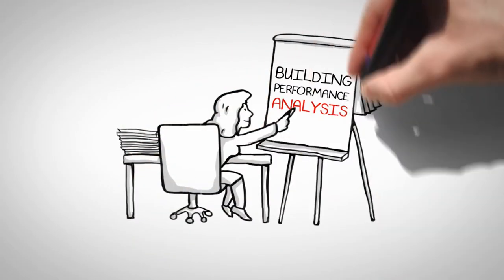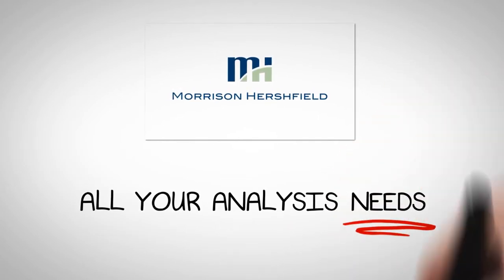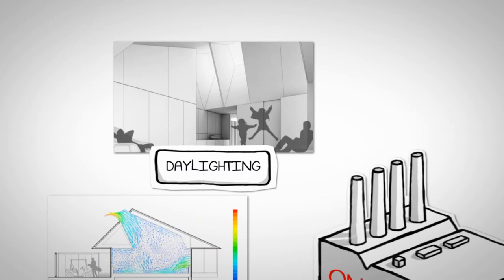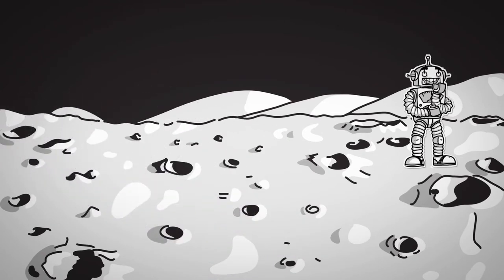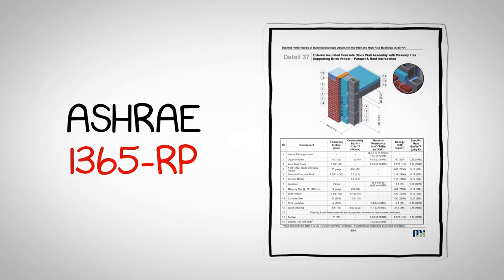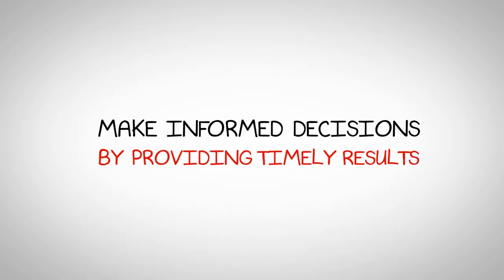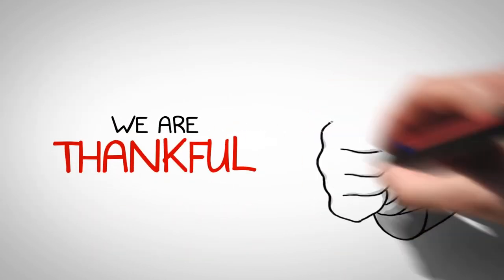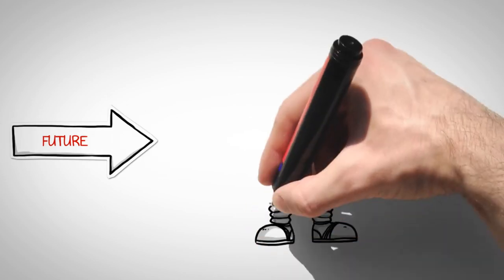Morrison Hershfield's Building Performance Analysis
With the complexity of today’s building systems, we believe building performance analysis starts with the right team. Morrison Hershfield has the expertise, capacity and cutting edge tools to help meet all your analysis needs.